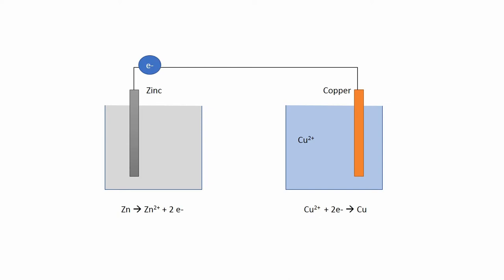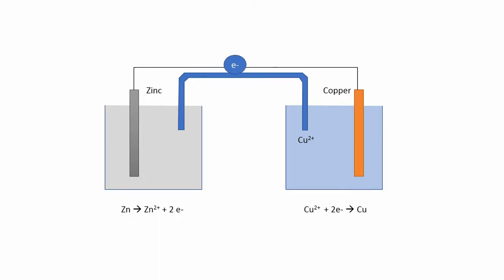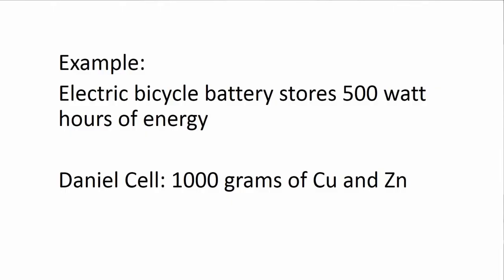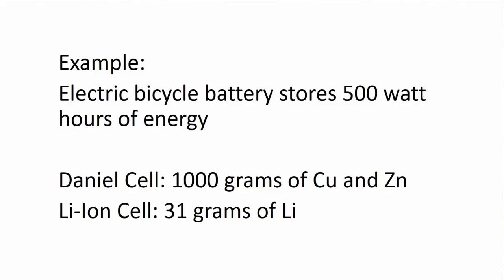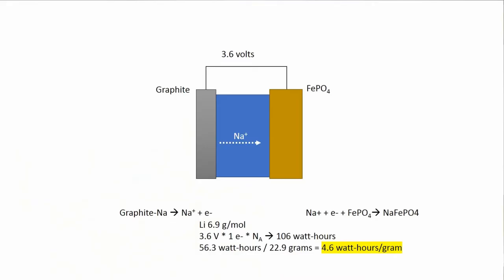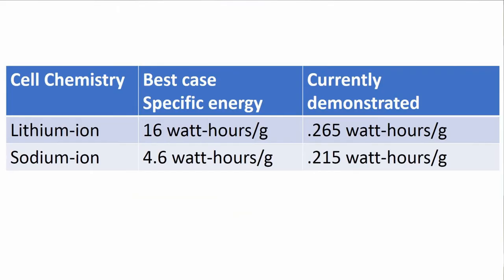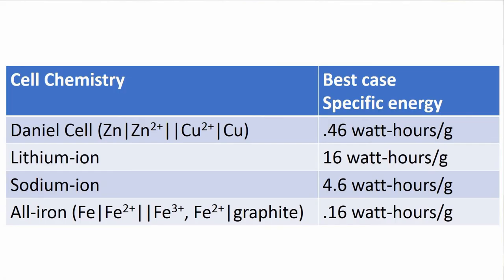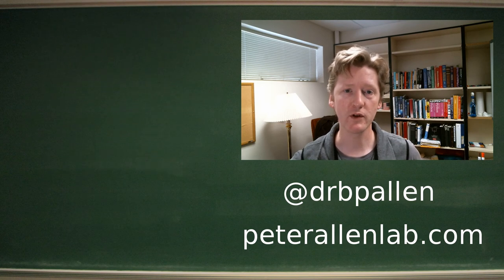Battery chemistry: Lithium v Sodium v Iron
What makes lithium ion batteries so great? Why other chemistries have a harder time.
Correction: at 2:08 the energy estimate should have been 99 Wh not 109 Wh

Explanation:
3.7 v * 1 electron * 6.02e23 electrons per mole = 16.2e23 electron-volts
there are 4.45049×10^-23 Wh (watt hours) per electron volt
99.1 Wh
We got 99.1 Wh per 6.9 g
so
14.4    W-H/g